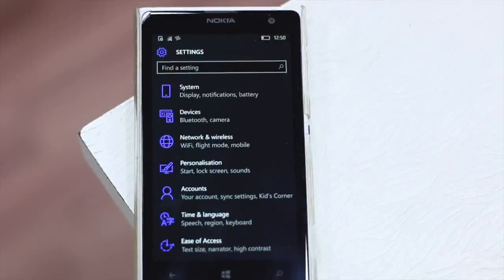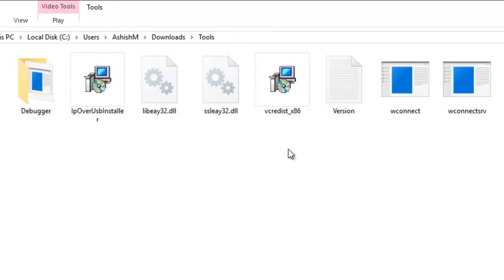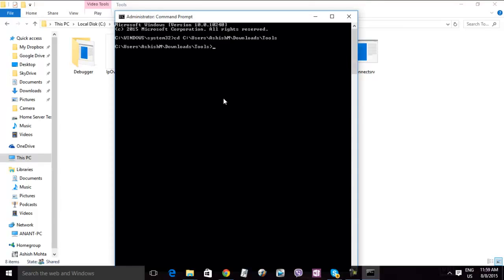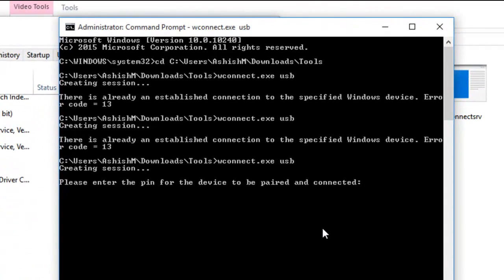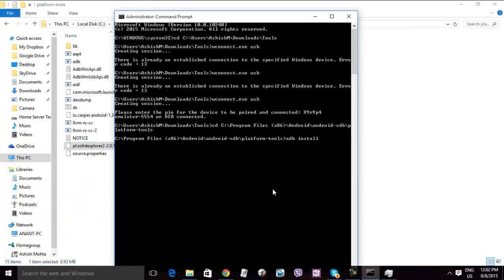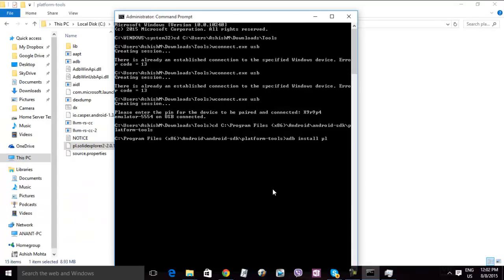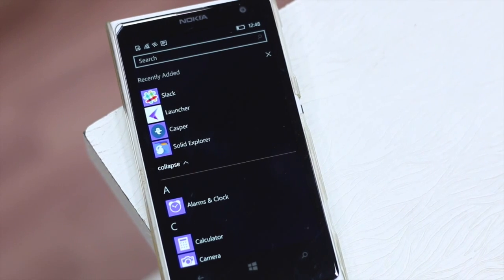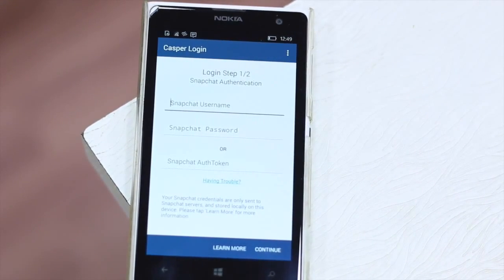Hướng dẫn cài đặt và chơi Clash of Clans trên Windows Phone 10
Những ngày này, ngày càng có nhiều trang web chia sẻ các liên kết Tải Clash of Clans cho Windows Phone. Ngoài ra còn có rất nhiều bạn hỏi Wikigame cách tải và cài đặt Clash of Clans trên Windows Phone vì vậy hôm nay Wikigame rất vui mừng báo cho các bạn sử dụng hệ điều hành Windows Phone là có thể cài đặt và chơi Clash of Clans trên thiết bị Windows Phone của bạn.